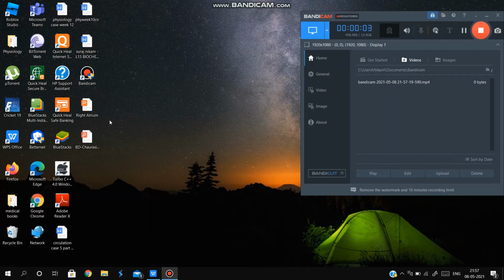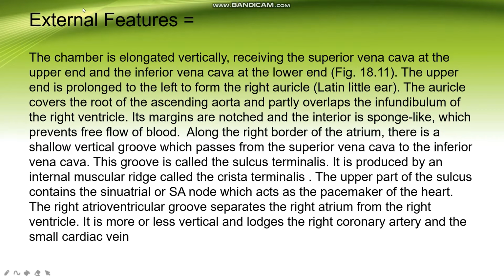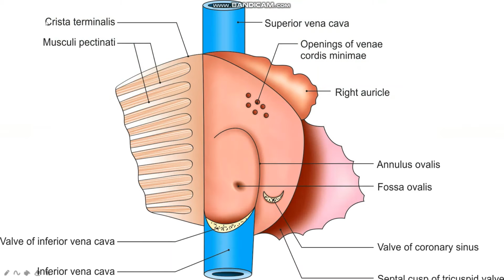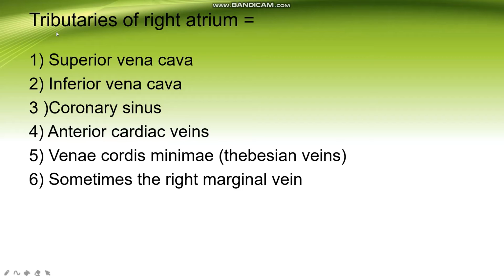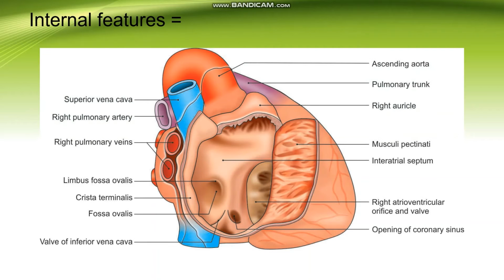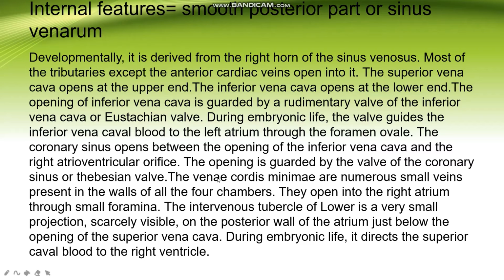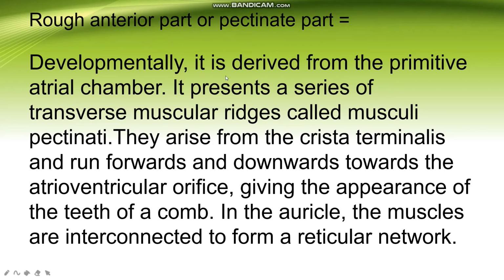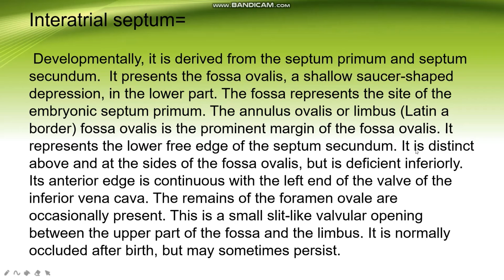Anatomy of Right Atrium | Part-2 | Anatomy of the Heart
hello guys
in this series we study about the heart and its anatomy.
thankyou !